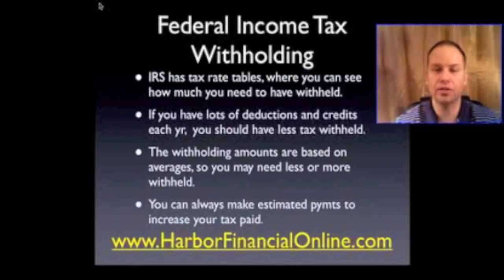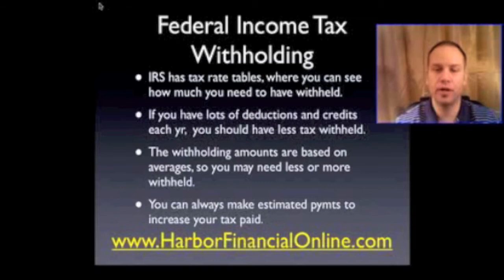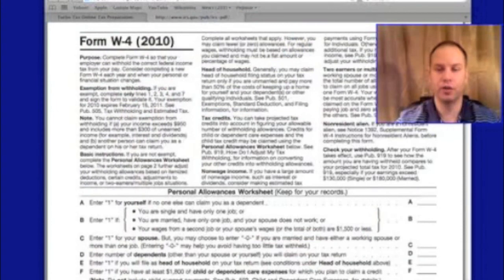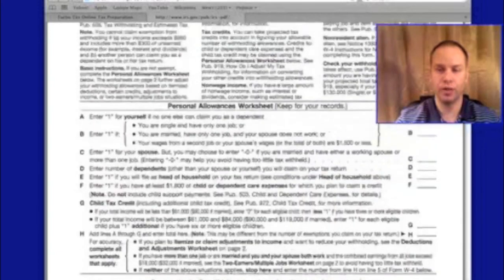Federal Income Tax Withholding Chart for 2012, 2013